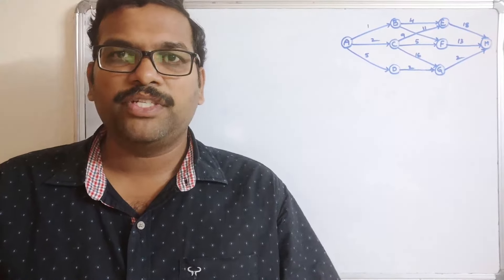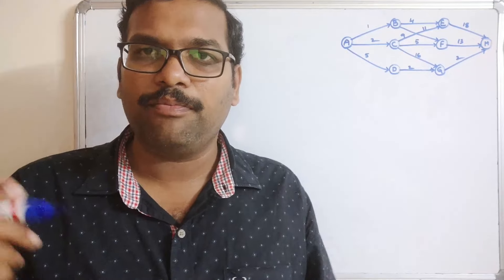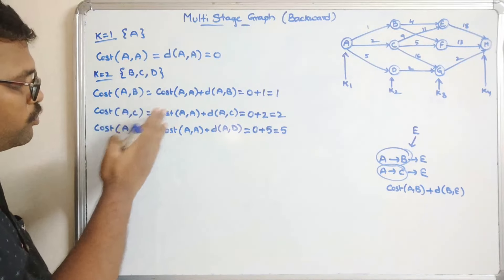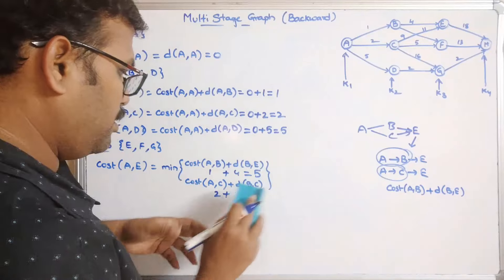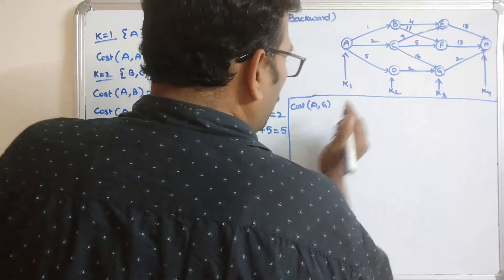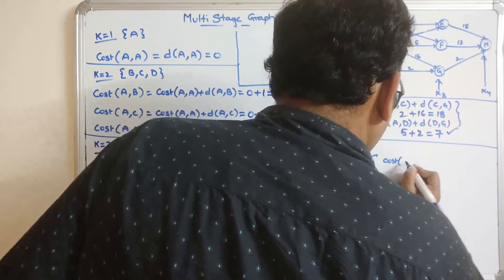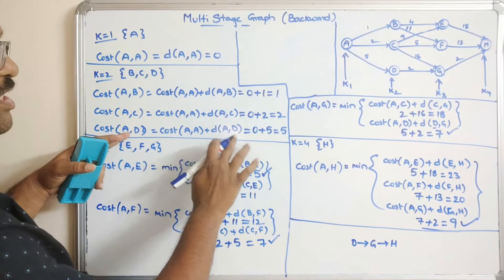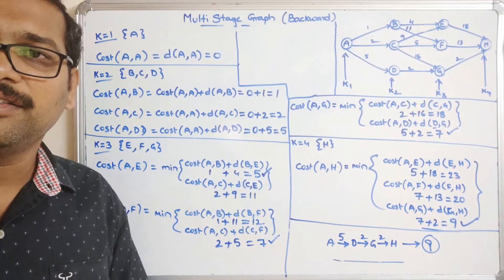Multistage Graph || Backward approach in Multistage Graph with Example || Dynamic Programming || DAA